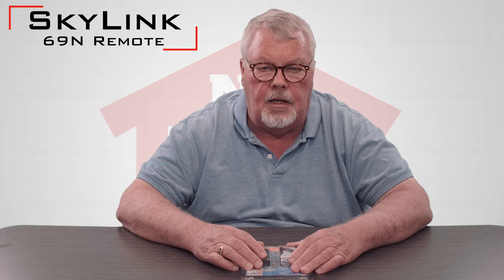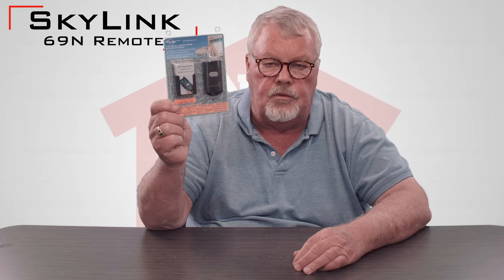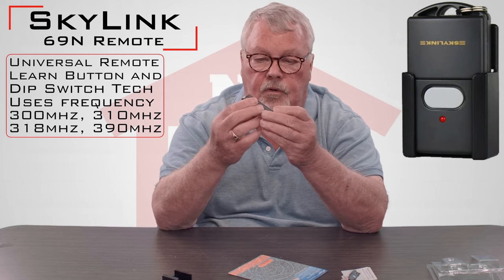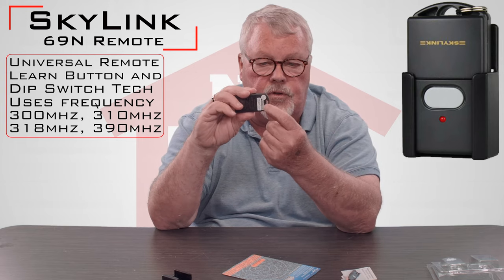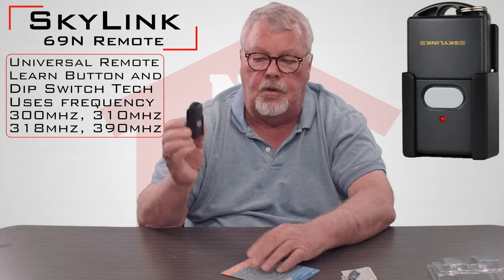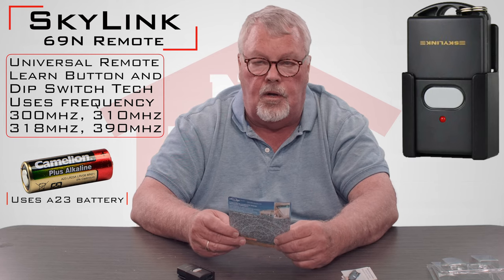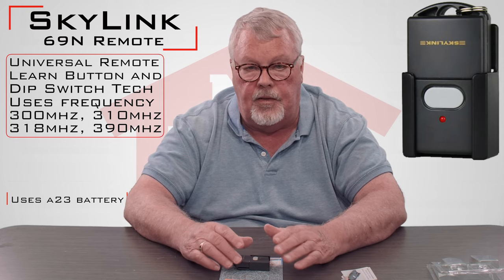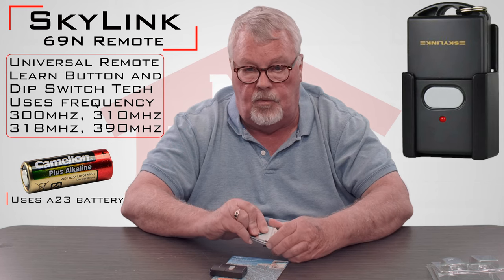Skylink 69 Gate or Garage Opener Transmitter Model 69N Universal Keychain Remote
It's small enough to carry in your pocket or purse, but it's also powerful enough to open your garage door with ease. The Skylink 69 Gate Operator or Garage Door Opener Model 69N Universal Keychain Remote is a great universal remote opener from North Shore Commercial Door, and it is compatible with almost any garage door up to 2007 (see compatibility chart for exact brand names). It has just one simple button and a unique keychain attachment, which makes it ideal for use with convertibles, motorcycles, bicycles or any other vehicle without the usual sun visor. The Skylink 69 also connects to your garage door using a series of DIP switches, making it simple to program it even if your garage door dates as far back as the 1980s.
Operating range of 100 feet or more
12-volt alkaline battery included
FCC/IC approved
Mounting bracket included
Comes with one-year warranty
Red LED light display on exterior

NorthShoreCommercialDoor.com Production